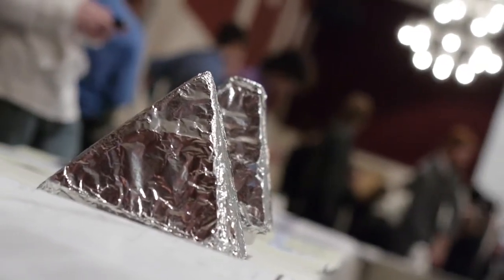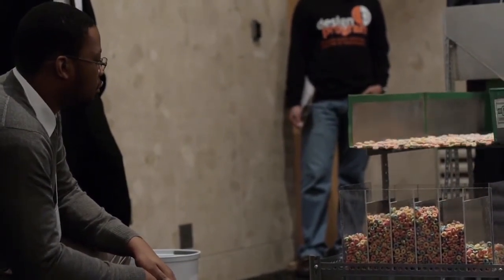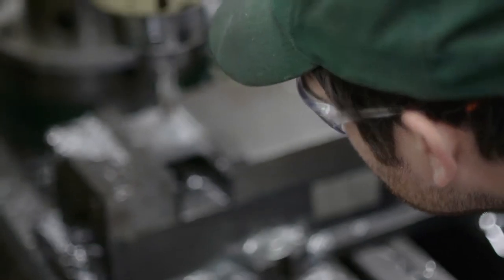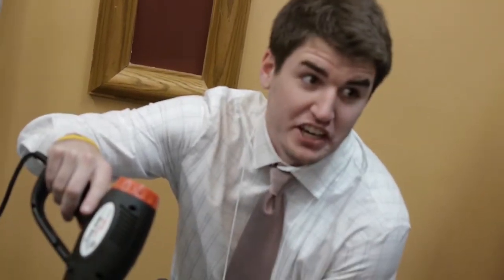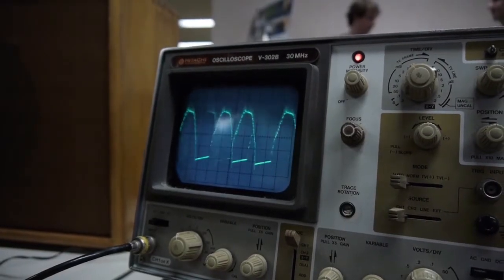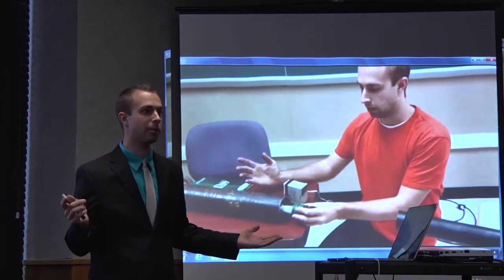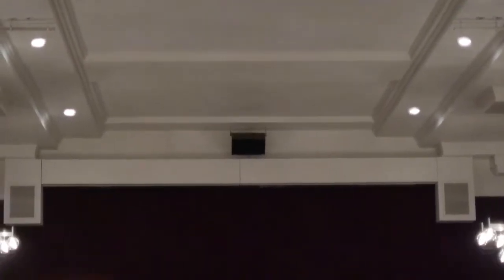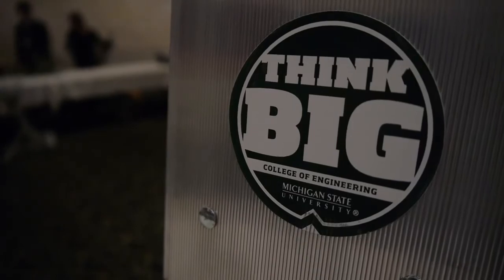Design Day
Your Career. Your Choice. We Make Choosing Easier.

Michigan State University's College of Engineering holds the anticipated Design Day at the end of each semester as a final celebration to a full semester of hard work. Students compete and show off their hard work over the course of a day. Design Day is a testimony to the future of engineering.